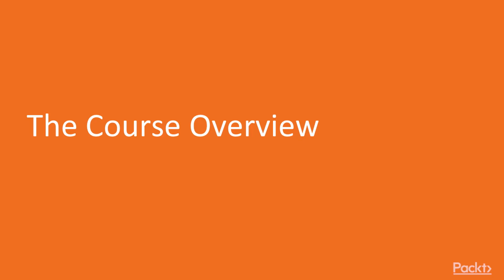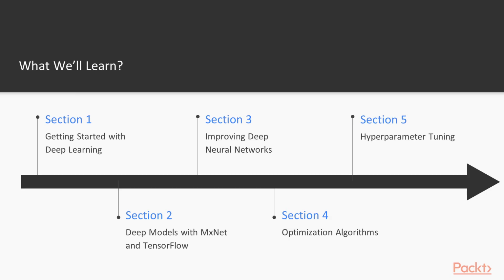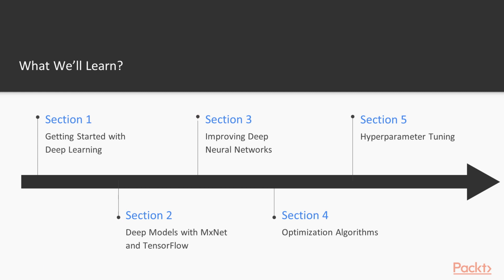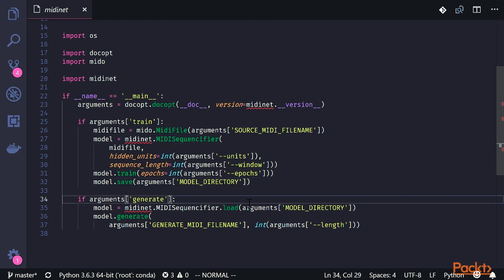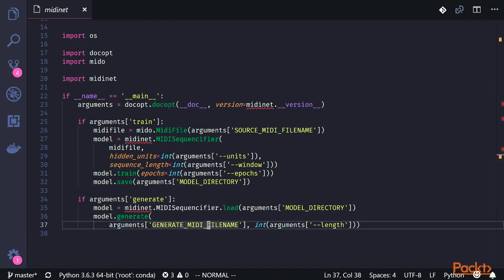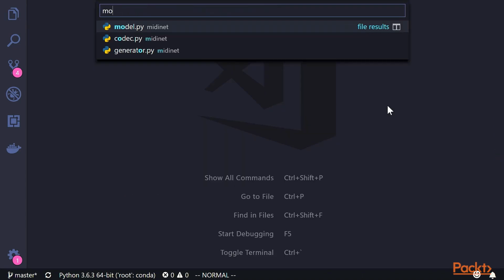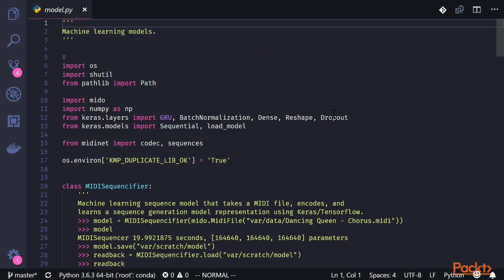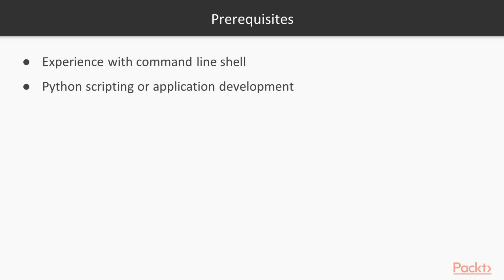Deep Learning for Python Developers : The Course Overview | packtpub.com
This video tutorial has been taken from Deep Learning for Python Developers. You can learn more and buy the full video course